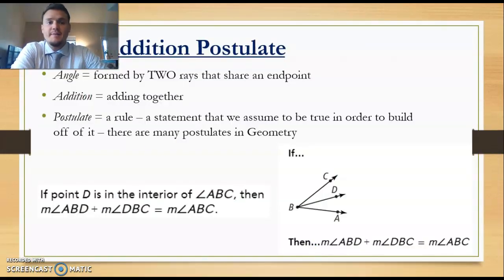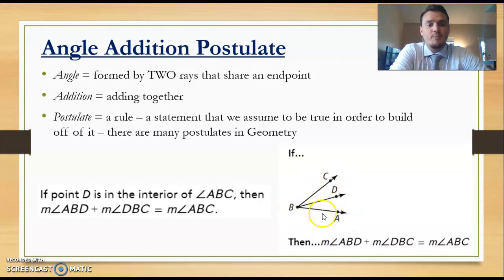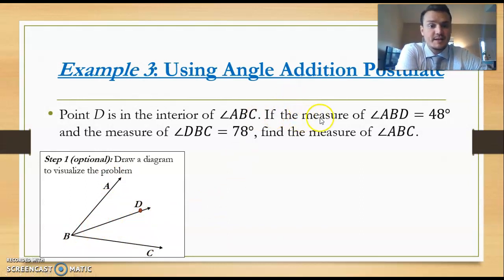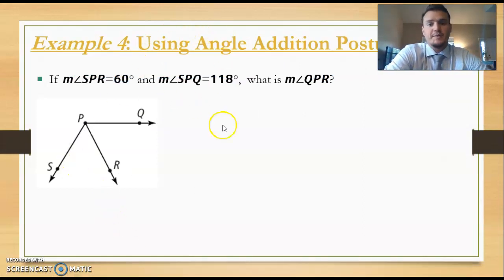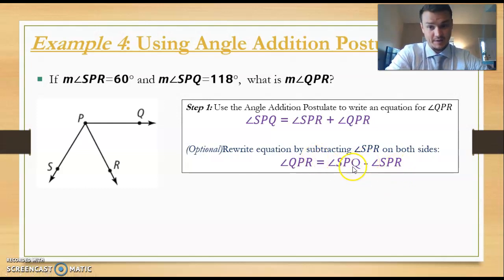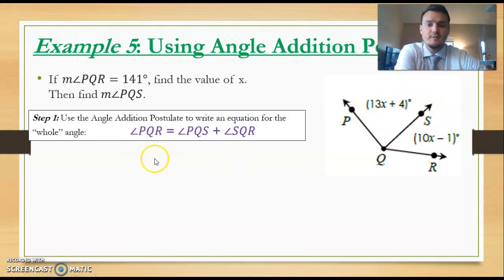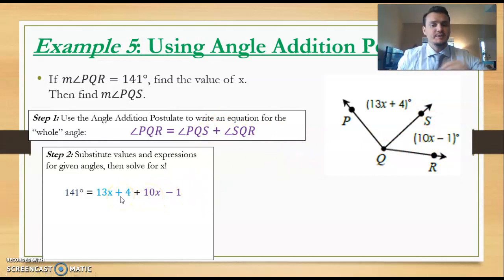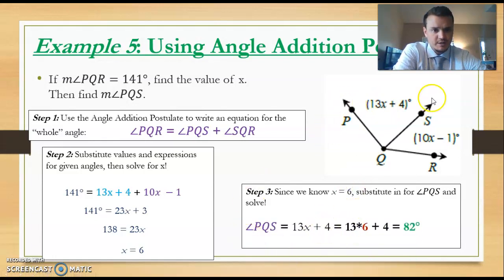U2, Lesson 1 - Angle Addition Postulate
This video covers Angle Addition Postulate for Geometry.